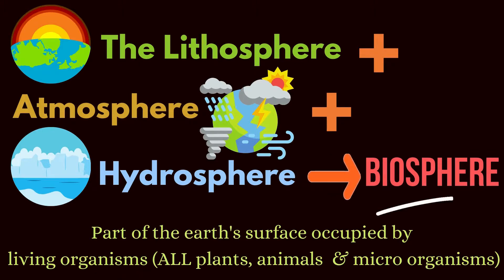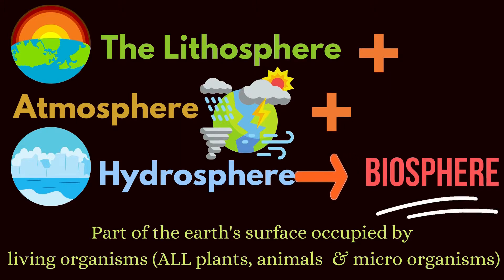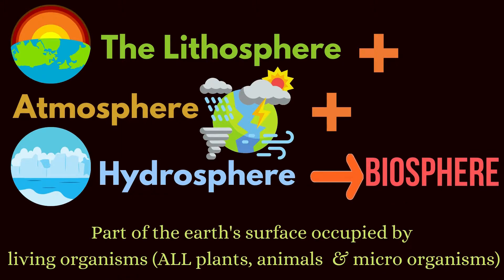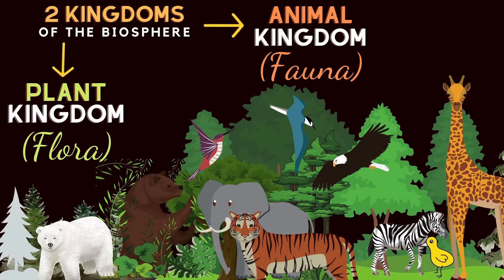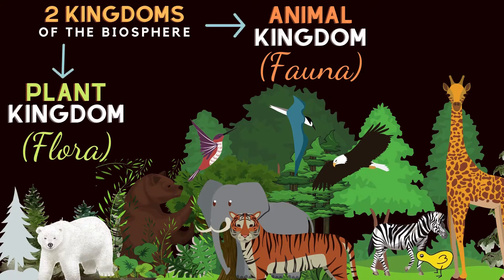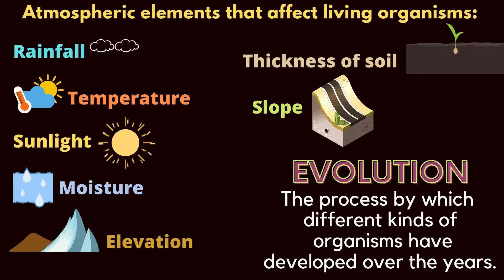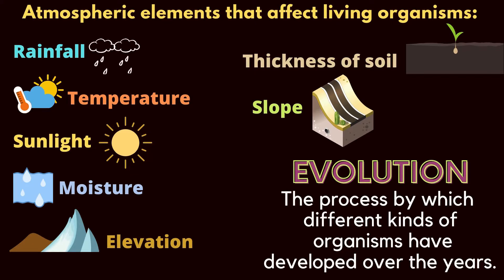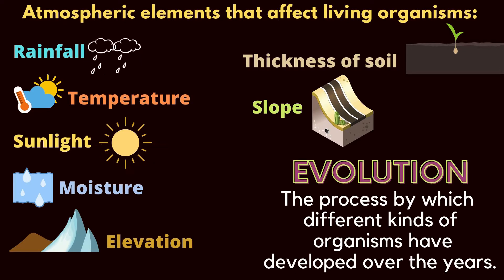Natural Vegetation and Wildlife, Geography Chapter 7 Class 7 CBSE,What is natural vegetation,Summary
Part 1 of Chapter 7 Natural Vegetation and Wildlife Geography Class 7 CBSE